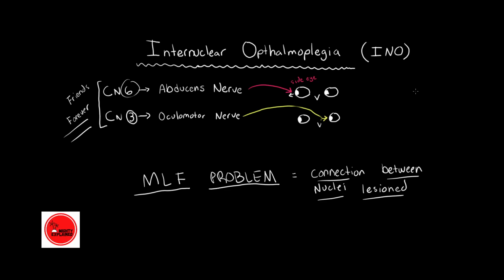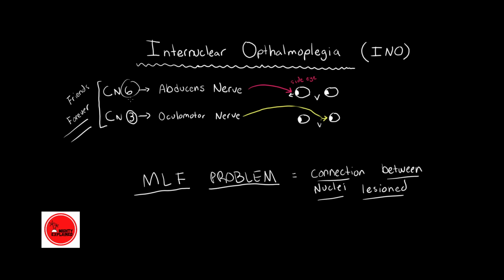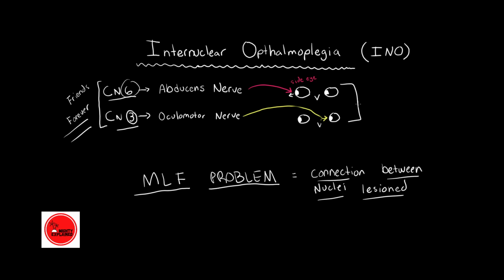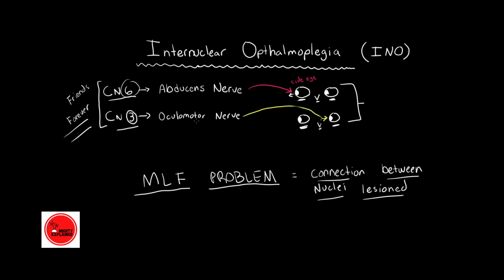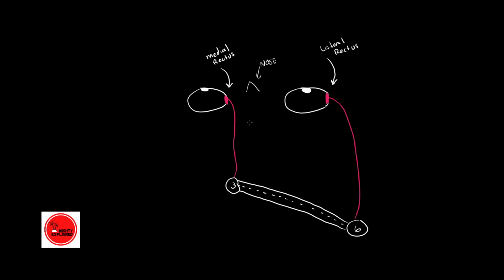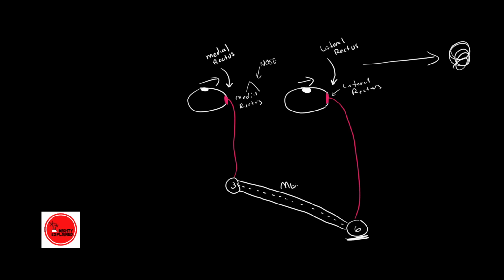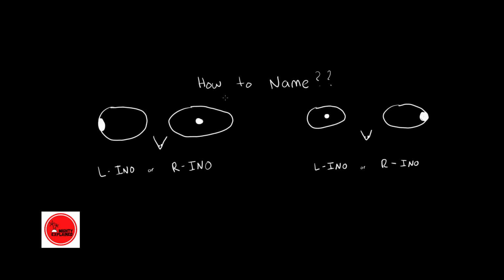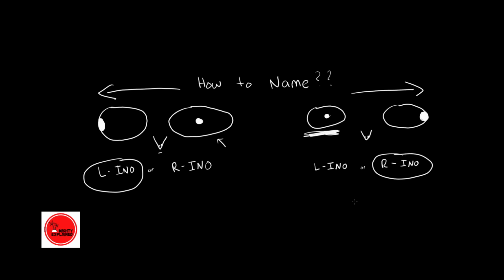Internuclear ophthalmoplegia (INO) BASIC & QUICK EXPLANATION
In this video, we tackle internuclear ophthalmoplegia (INO) and the key points to help you successfully identify INO lesions on the exam. We will explain the pathways and relevant anatomy. By the end of this video, you should be able to identify INO lesions, know which side they are on, and understand how the lesion disrupts the pathway that is necessary for lateral conjugate gaze. Enjoy.

-Mighty Explained Team